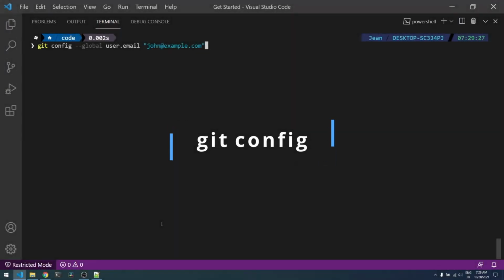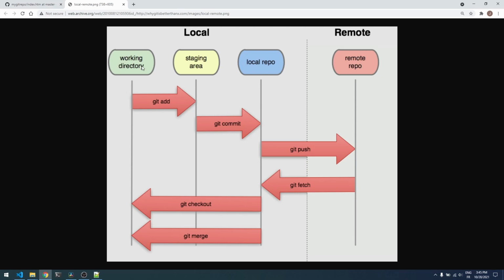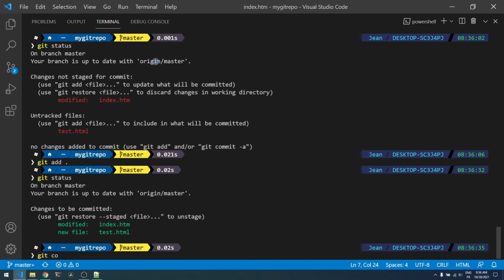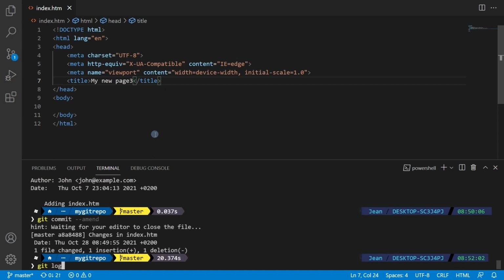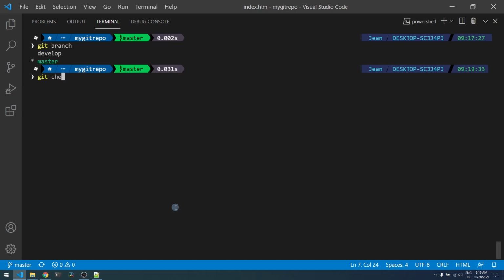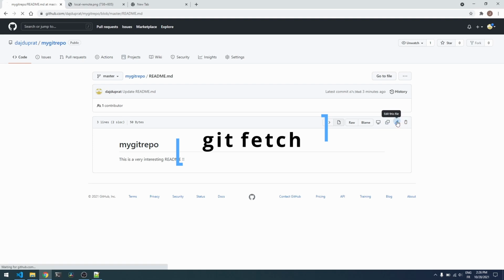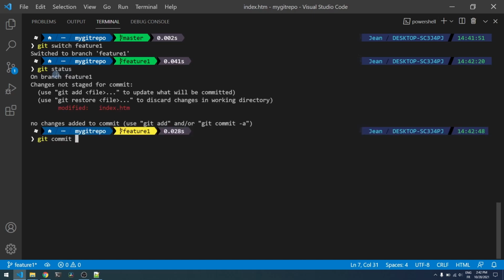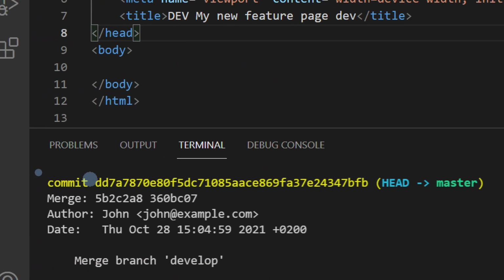Top git commands with examples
Here you ll find the top most usefull git commands explained in details with examples.

Chapters :
00:00 Intro
00:15 git config
00:40 git init and git clone
01:50 git status
02:08 Understanding git workflow
03:03 git add and git commit
04:55 git log
05:08 combine git add & commit in single command
06:44 git push
07:20 git branch
08:27 git checkout / switch
10:08 git pull
10:55 git fetch
12:10 git merge

Used commands :

► Git config to configure email and name appearing in commits :
git config --global user.name "MyName"

► Git init to initialize a local repo from scratch :
git init mynewproject

► Git clone an existing repo :
git clone ssh://[...]

► Git status to check current repo :
git status

► Clone remote repository :
git clone ssh://...

► Add all local changes (and untracked files) to staging area  :
git add .

► Add  all local changes except untracked files to staging commit :
git add -u

► Commit file locally :
git commit -m "Your commit message"

► Combine git add and commit :
git commit -am "Your commit message"

► List branches :
git branch

► Create new branch :
git branch -c NEW_BRANCH

► Switch to branch :
git checkout NEW_BRANCH
git switch NEW_BRANCH

► Create and switch to new branch :
git checkout -b NEW_BRANCH
git switch -c NEW_BRANCH

► Push commits to remote repository:
git push

► Git log to check commits history :
git log

► Git fetch to retrieve remote changes without applying them :
git fetch

► Git merge to merge two branches (like remote and local), first switch to the branch you want to merge then   :
git merge [BRANCH TO MERGE]

► Git pull to fetch and merge remote changes locally :
git pull